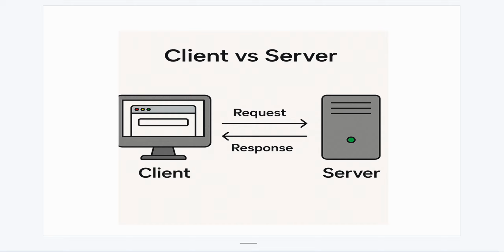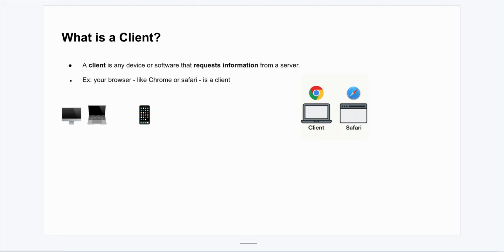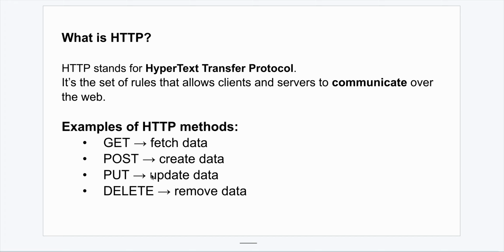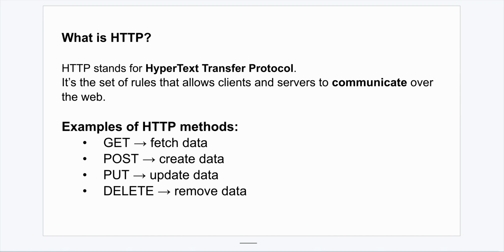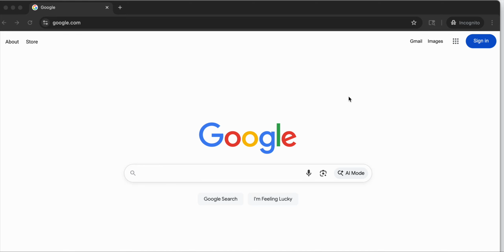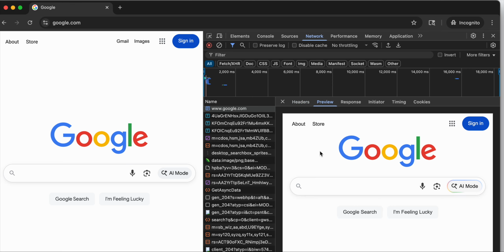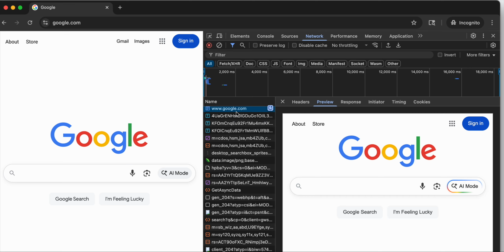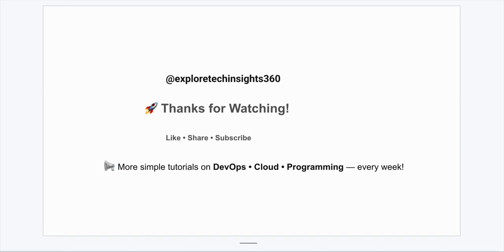What Happens When You Type google.com? | Client vs Server Explained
In this beginner-friendly tutorial, you’ll learn what really happens when you type google.com into your browser. 🌐

We’ll cover:
 • Client vs Server basics – Understand how they communicate
 • How HTTP works – The language of the web
 • A real GET request demo using Chrome DevTools

This video is perfect for beginners in DevOps, Cloud, and Web Development, and will help you build a strong foundation for understanding how the internet works.